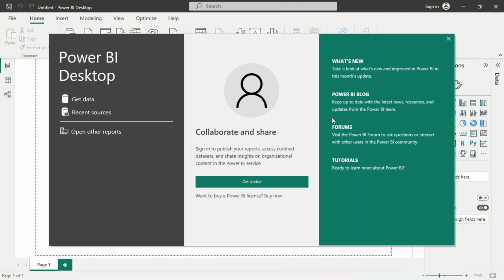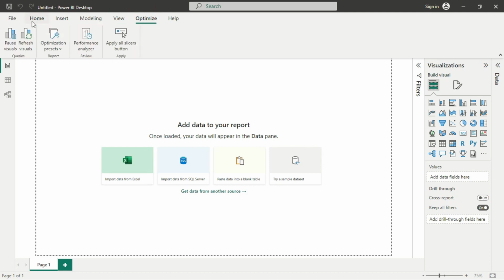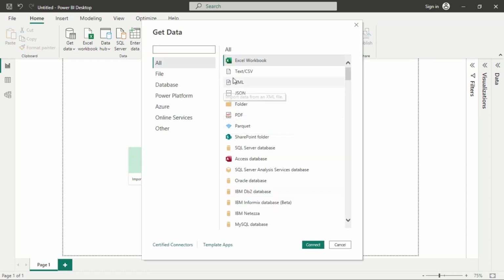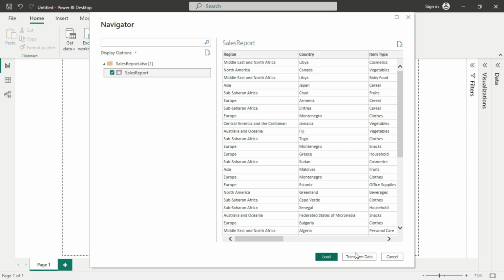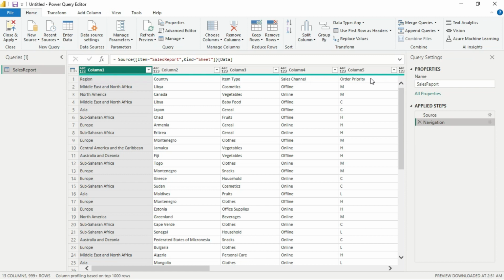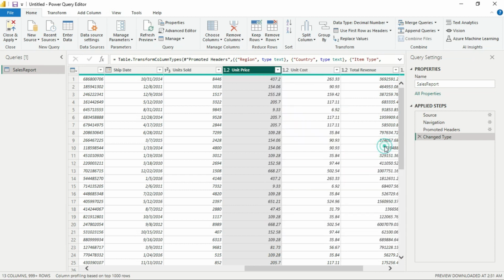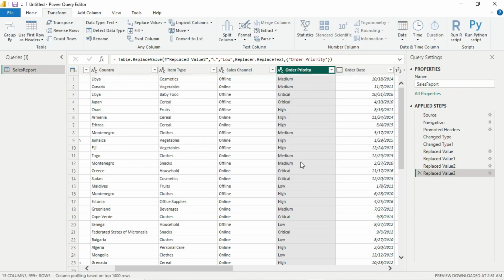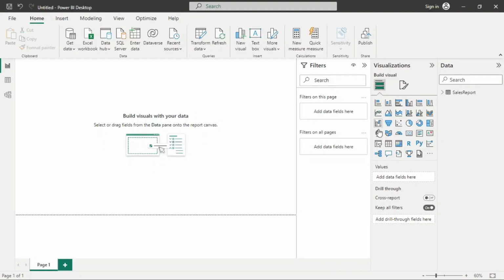Learn PowerBI for Data Analysis in 45mins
In this video, I talked about PowerBI, PowerQuery, and how to load data into PowerBI and create visualizations with it.

This video provides a comprehensive guide with step-by-step instructions, practical tips, and best practices. Whether you're new to Power BI or an experienced professional, discover how these tools can enhance your efficiency and insights. Watch now to master data analysis with Power BI.

Ideal for data analysts at all levels, we cover a range of projects, from Power BI tutorials for beginners to advanced dashboard creation. Enhance your data analyst portfolio with practical, hands-on projects that you can showcase on your resume. Learn how to build detailed dashboards, create stunning visualizations, and understand the key differences between Power BI and Tableau. Whether you're starting with a simple Power BI project or looking to complete an end-to-end analysis, this video has you covered.